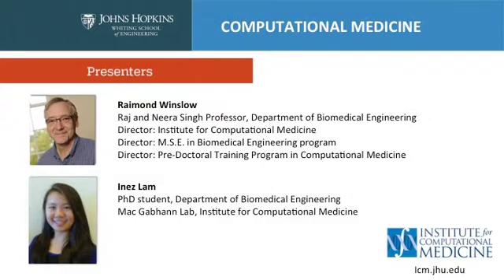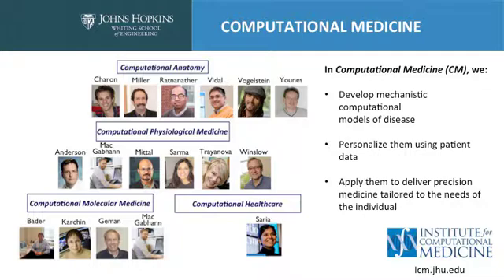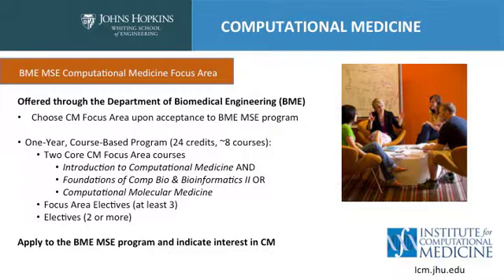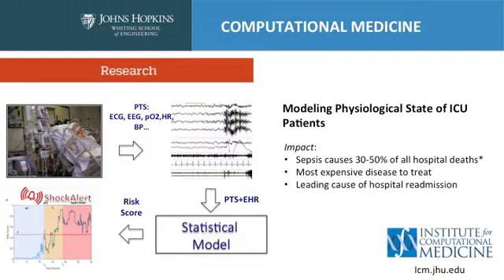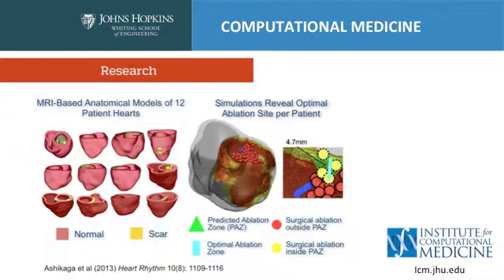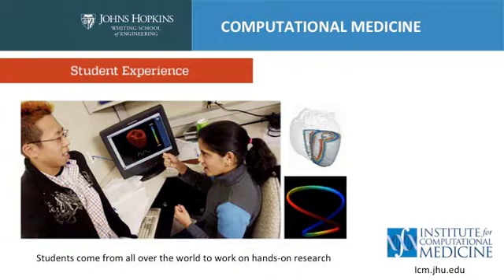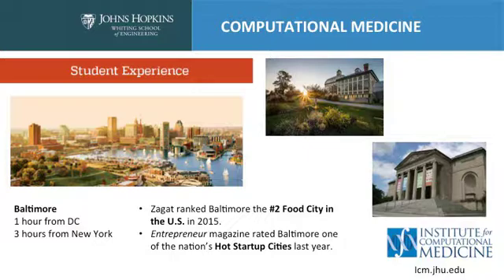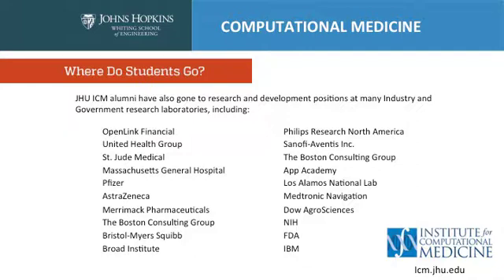Online Information Session: Computational Medicine (Fall 2017)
This information session will give you a broad overview of the graduate programs in Computational Medicine offered at Johns Hopkins University. Faculty and student panelists will provide a program overview, areas of research, admissions requirements, and discuss life in Baltimore.

Your feedback is important to making these information sessions a success. Please complete our survey after you have watched the video

(Recorded: 11-06-17)